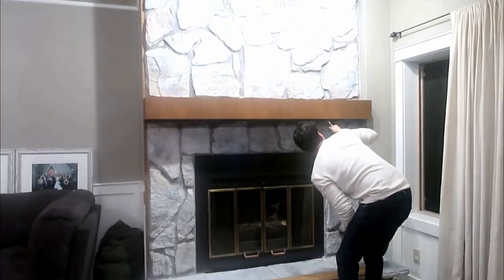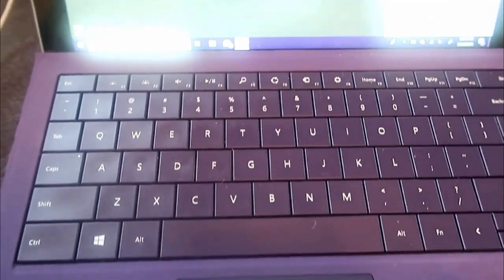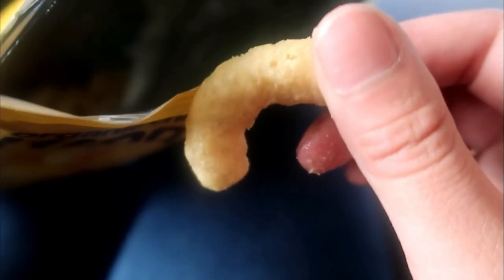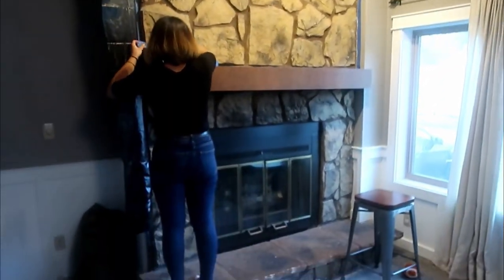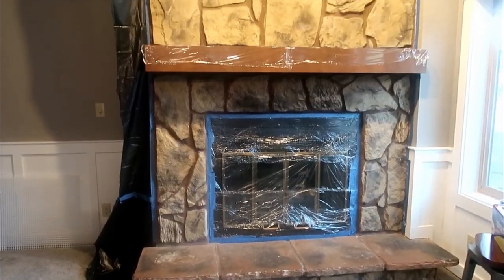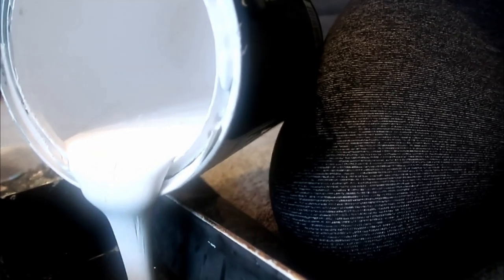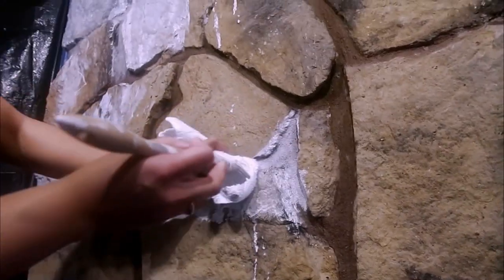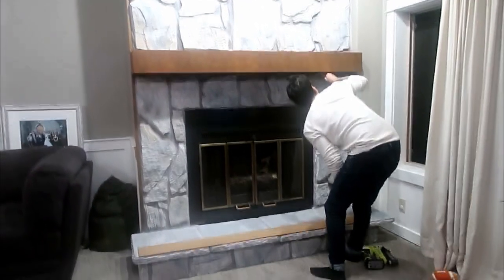DIY White Washed Fireplace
We updated our fireplace with leftover paint! Soooo basically it a FREEEE...kinda lol. It was so easy!

D I R E C T I O N S  &  B L O G